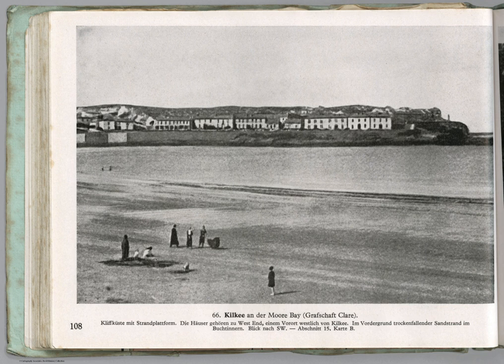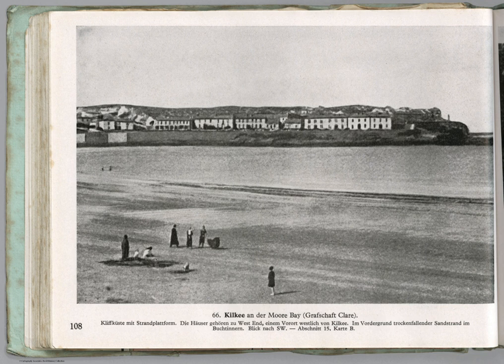Operation Green (Ireland) | Wikipedia audio article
00:02:00 1 Deception or a real plan?
00:03:44 1.1 Hitler's views
00:05:10 1.2 Raeder's estimation
00:08:10 2 Accuracy and detail of Green
00:09:27 2.1 Detail in Green
00:12:08 3 Military details of Plan Green
00:13:03 3.1 Green within Sea Lion framework
00:14:17 3.2 Implementation and objectives of the plan
00:15:47 3.3 Amphibious assault
00:17:15 4 Irish defences against Green
00:18:46 5 Involvement of the IRA
00:19:58 6 Footnotes
00:20:07 7 Bibliography
00:20:39 7.1 Further information/sources
00:21:31 8 External links
00:21:49 9 Abwehr operations involving Ireland
00:22:32 10 See also

- Socrates

SUMMARY
Operation Green (German: Unternehmen Grün) often also referred to as Case Green (Fall Grün) or Plan Green (Plan Grün), was a full-scale operations plan for a Nazi German invasion of Ireland in support of Operation Sea Lion (Unternehmen Seelöwe), the invasion of the United Kingdom, during World War II. Despite its detailed nature, Operation Green is thought to have been designed only as a credible threat, a feint, not an actual operation. Plan W, a planned occupation of all of the Free State by the British Armed Forces, was drafted by the British military in secret liaison with the Irish government to counteract any German invasion.
German interest in Green and Operation Sea Lion must always be understood in the context of their overall strategic plan. That, first and foremost, was Operation Barbarossa, the invasion and destruction of the Soviet Union. They had little interest in tying up military resources in Britain or France, other than doing what was necessary to prevent the British and French from interfering with the invasion of the Soviet Union. During Britain's darkest hour, therefore, the Germans were, in fact, secretly marshalling most of their resources to attack the Soviet Union.
Implementation of Green was the responsibility of General der Artillerie Leonhard Kaupisch, commander of the German Fourth and Seventh Army Corps, Army Group B.  The originator of the idea for Green is thought to be newly promoted Generalfeldmarschall Fedor von Bock, Army Group B. Bock had operational command for the western flank under Operation Sea Lion. Once collated, thirty-two copies of Green were distributed as "Top Secret" on 8 August 1940 to the German High Command; a number of copies survived World War II.